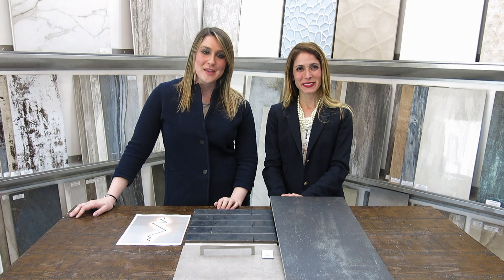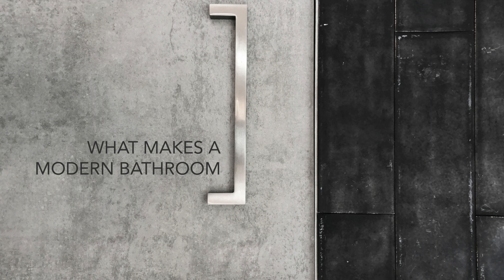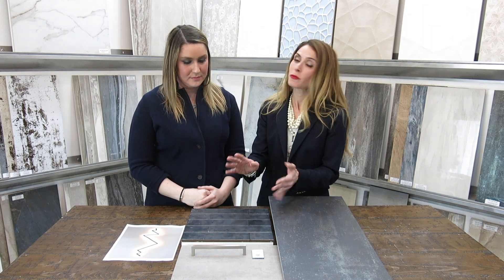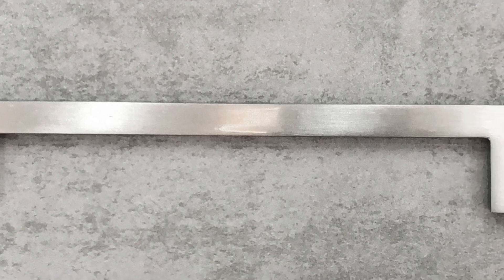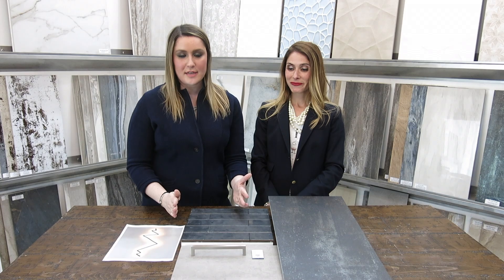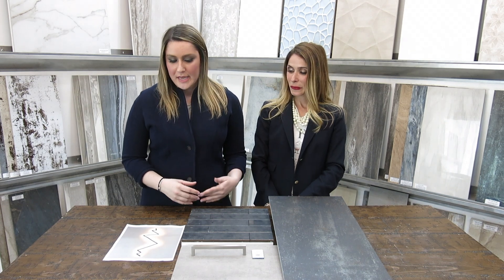ArtWalk Tile and Hamilton Stern - Modern Master Bath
Designers Paige and Stacey of Hamilton Stern Construction talk about how to bring together elements for a modern master bath.